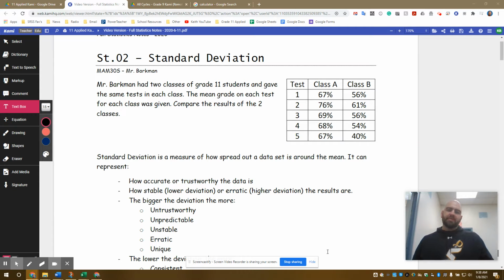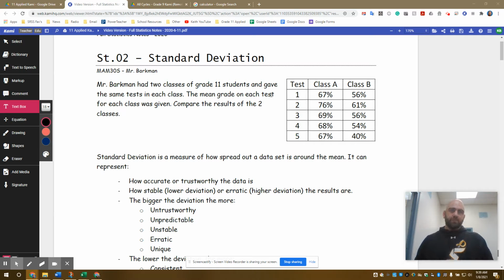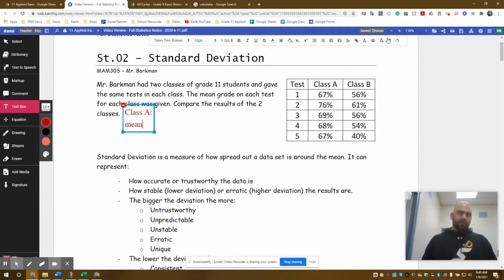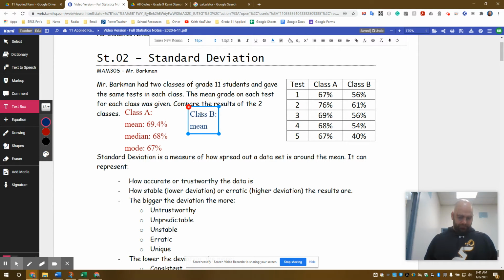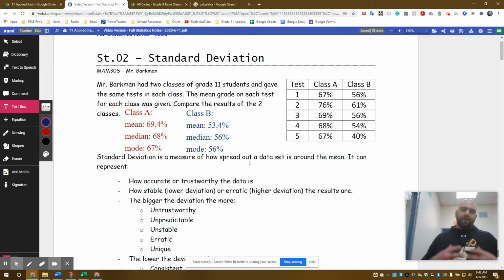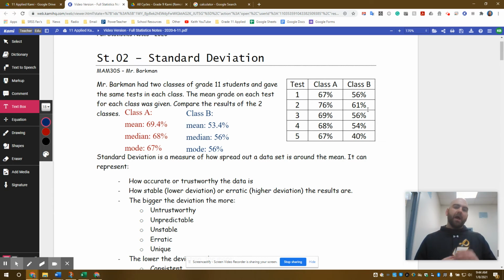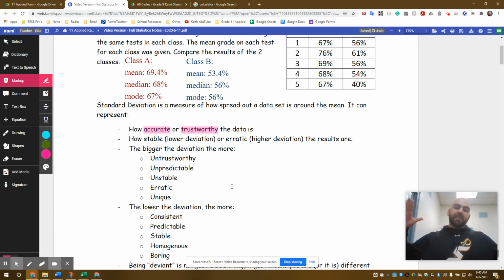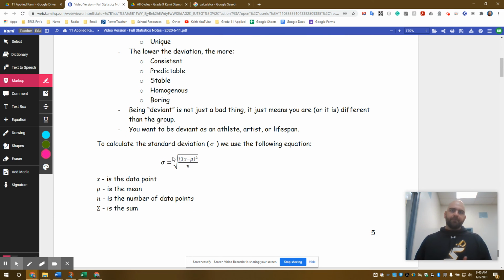St 02 51 Describing Standard Deviation